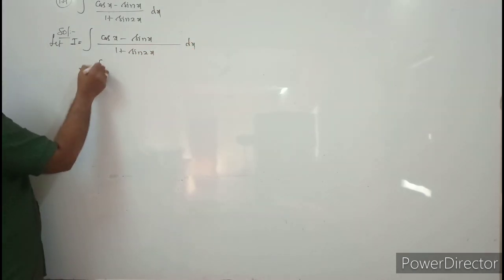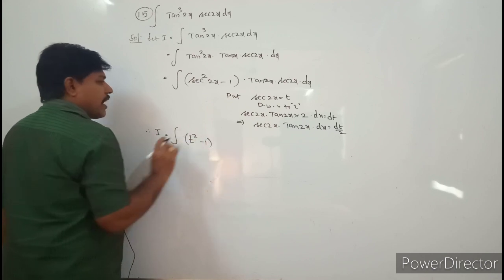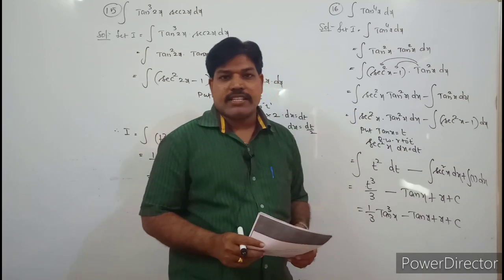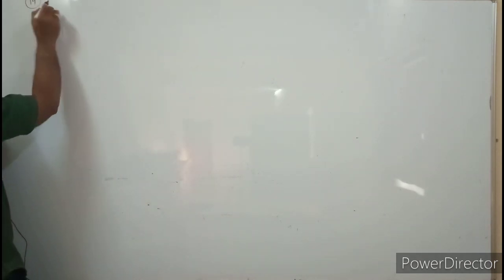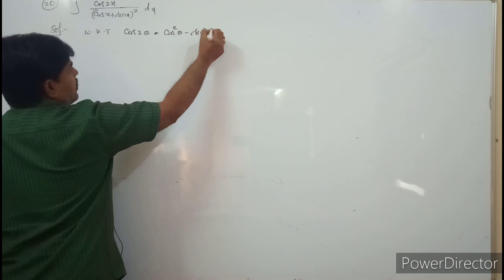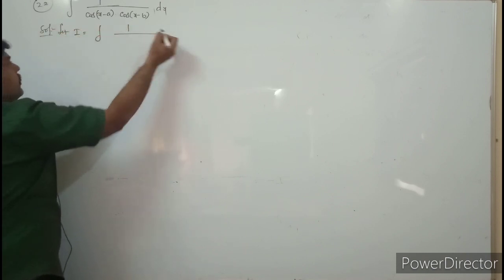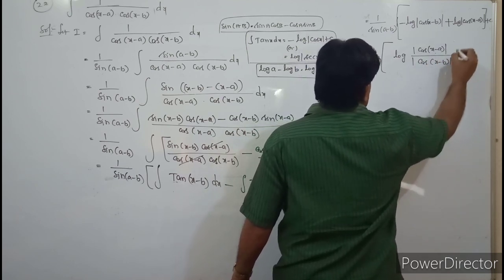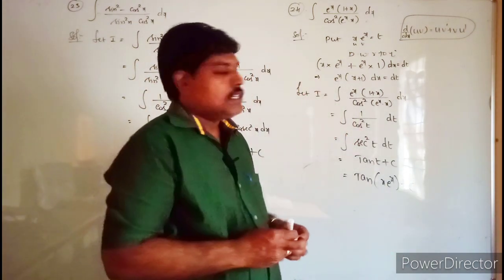LECTURE 7.10 Integration